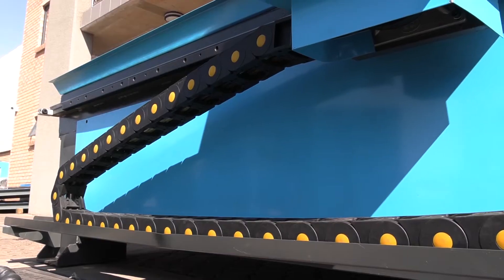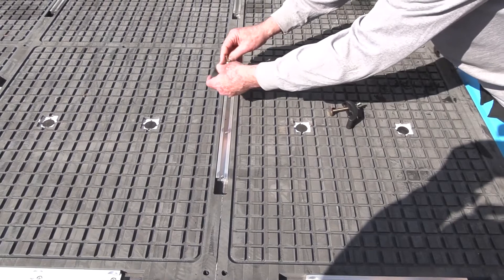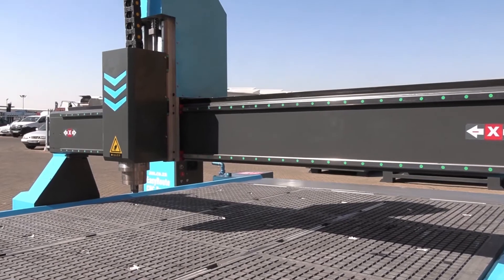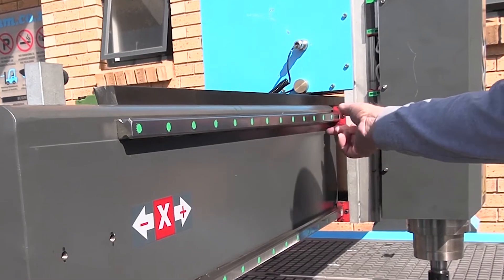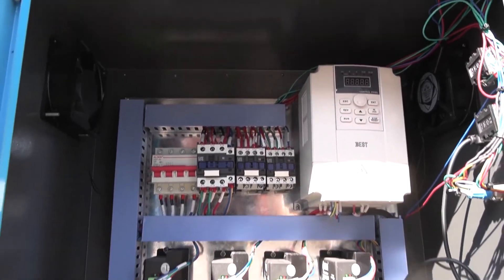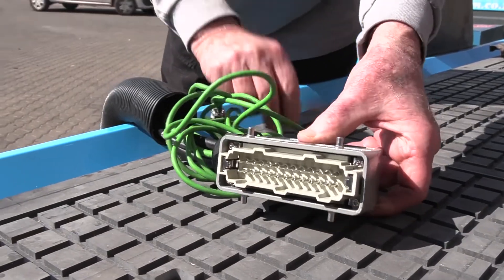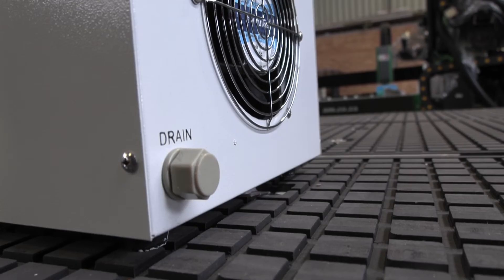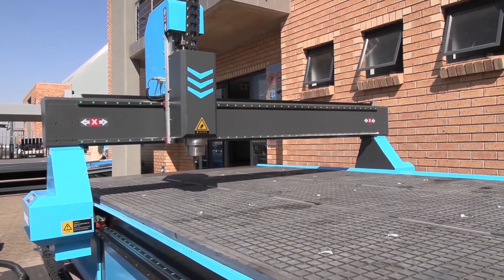Quality Check on EasyRoute CNC Router, Components and Specs, Water Cooled Spindles and HSD Spindles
Manufacturers always opt for CNC machining since it provides a number of benefits. Despite the fact that CNC machining guarantees profitability and productivity with less errors when compared with conventional machining, quality checks are an essential part of the manufacturing procedure.
In CNC processing, quality control is essential to make sure that the products that are manufactured fulfil the required standards and needs of companies and customers.
Additionally, appropriate quality control of the CNC machine and parts will prevent faulty products, reduce risks, warrants dimensional precision and quality, and enhance efficiency.
Introducing budget-friendly and effective CNC machines for your factory. Advanced Machinery stocks an extensive range of CNC milling machines that can be assembled easily and are convenient to use.
There is an option for everyone that ranges from our small CNC routers that do not cost a lot to our large range.
We are aware of the fact that a CNC machine is an important investment, that is why we value excellent customer service.
Should you experience any difficulties with our machinery, we will try our utmost best to sort out the problem the soonest to make sure that your production functions optimally, for that reason we have technical support that is readily available for you.
The EasyRoute CNC Router machine is highly recommended and checks all the boxes it comes to quality.
To purchase this machine online log onto and type in Prices are subject to change.
Alternatively, you can visit our warehouse in Jet Park, Gauteng or Montague Gardens, Cape Town.
To get more information to your contentment log on to our